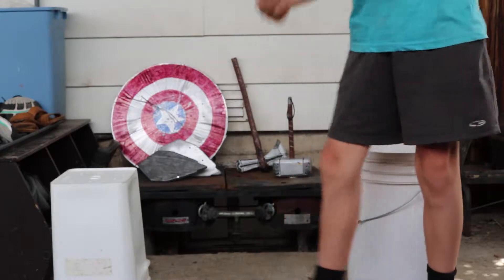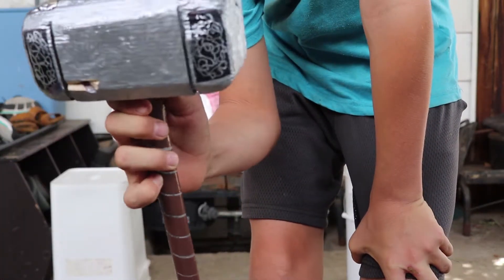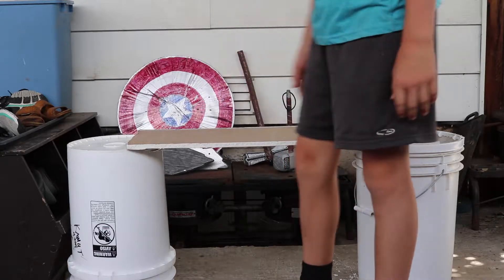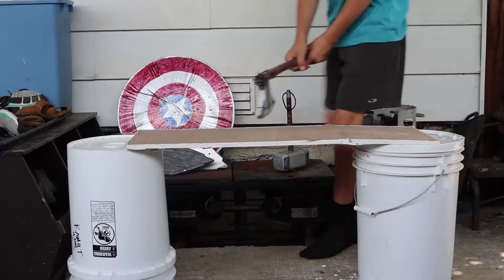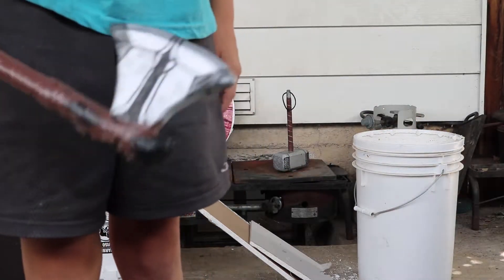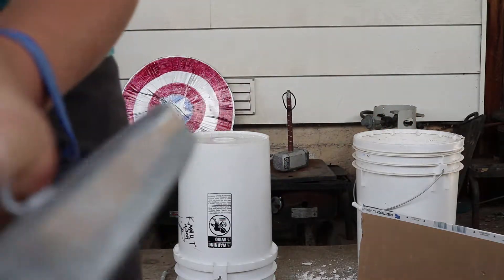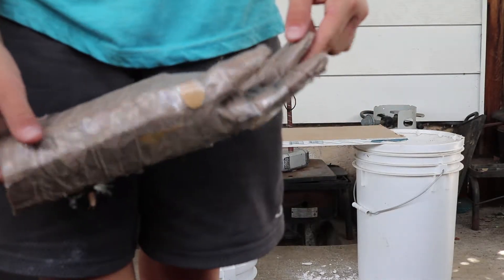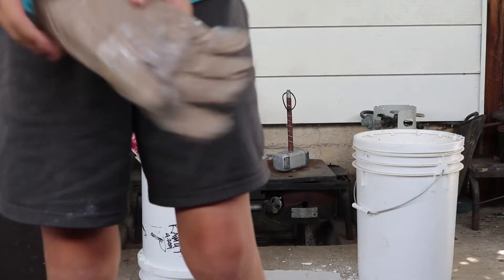*NEW* testing the endgame weapons